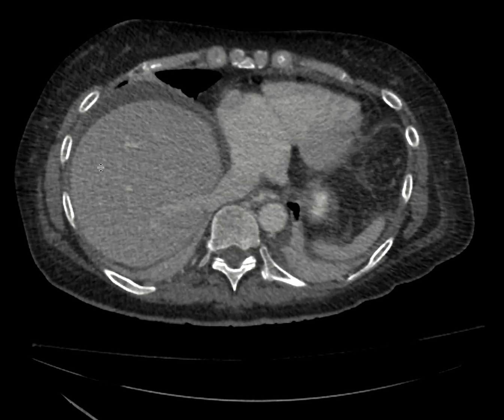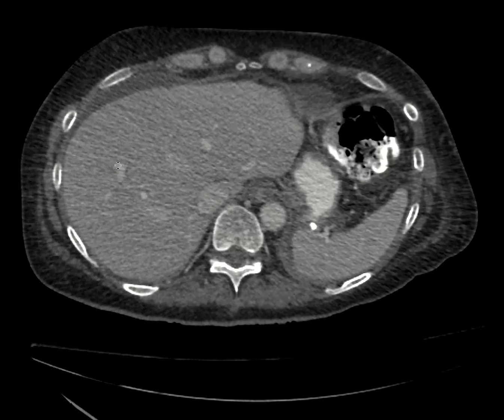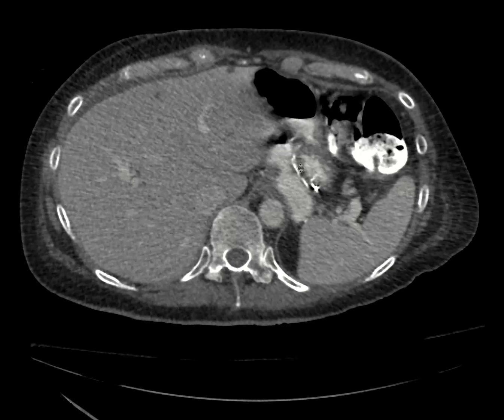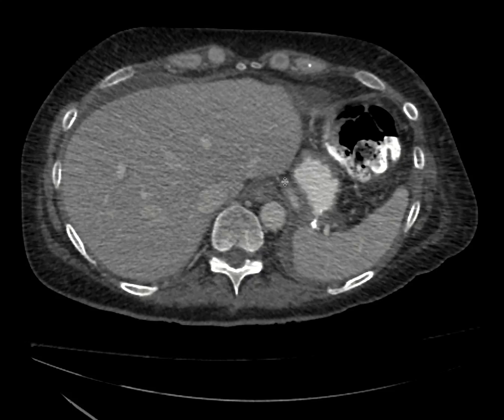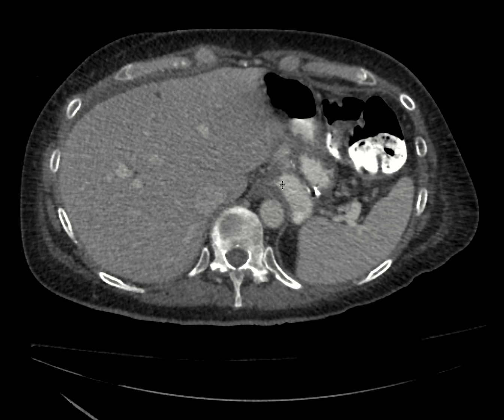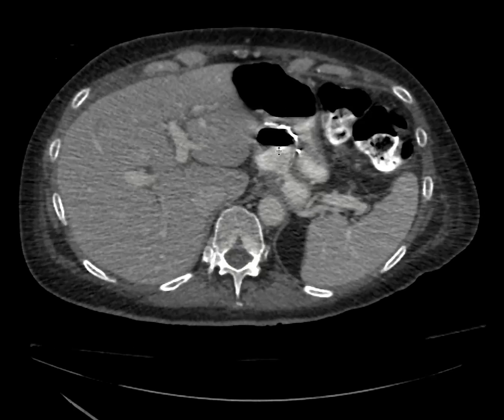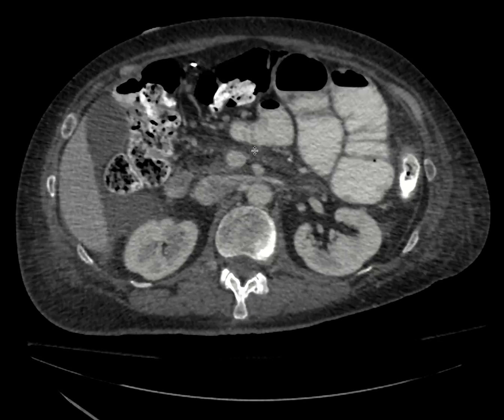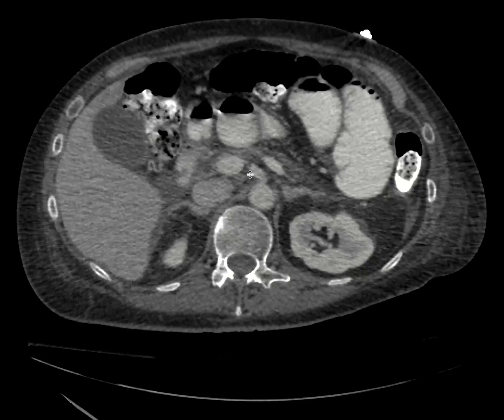Gastric bypass with gastrogastric fistula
Gastric bypass with gastrogastric fistula on CT.